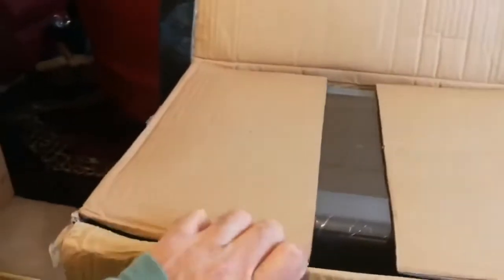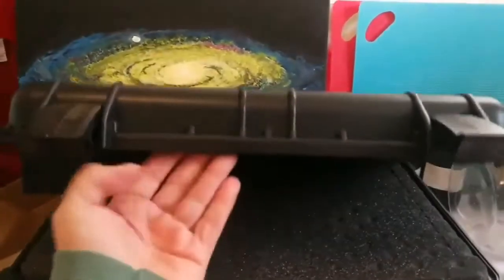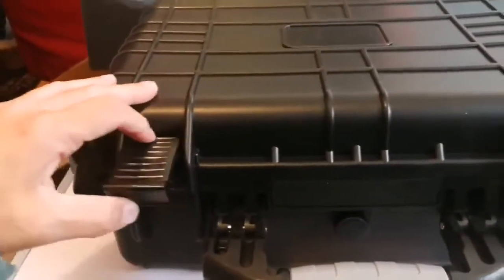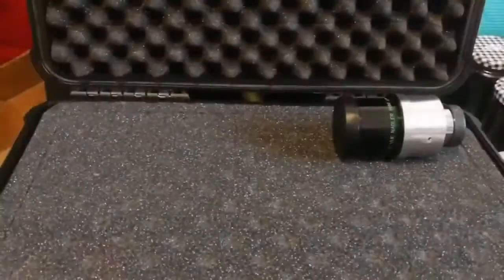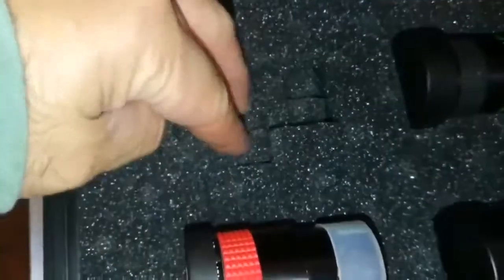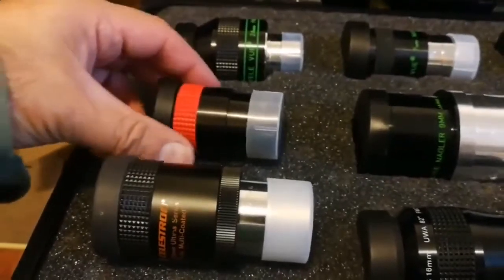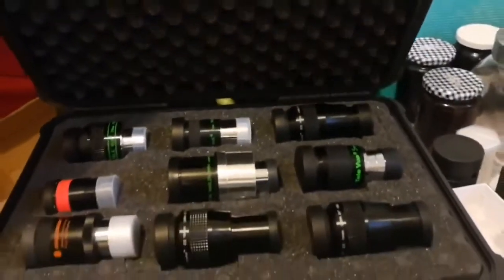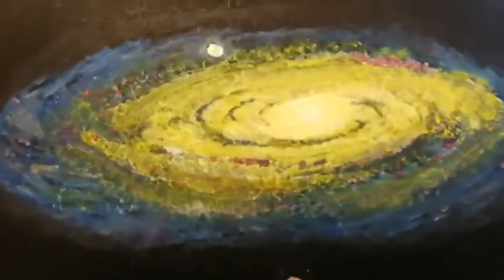Eyepiece Case For Light Eyepieces/Nirvana, Nagler, Panoptic, 28mm RKE, 30mm Ultima Series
Here I have used these eyepieces:
Skywatcher (Helios) Nirvana 4mm, 7mm, 16mm 82°.
Televue Nagler 5mm, 7mm, 9mm 82°.
Televue Panoptic 24mm 68°.
Edmund Scientific 28mm RKE.
Celestron (Takahashi LE) 30mm 52°.